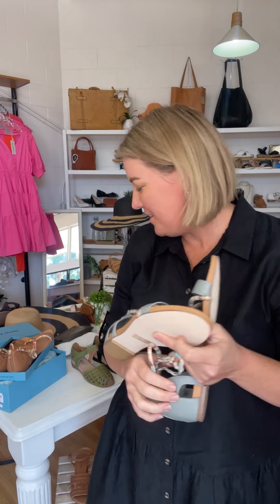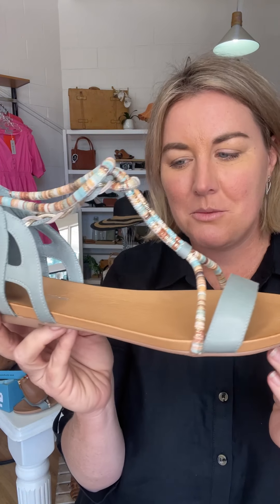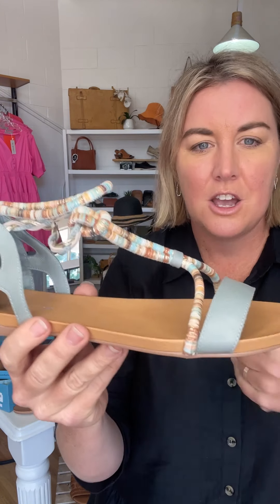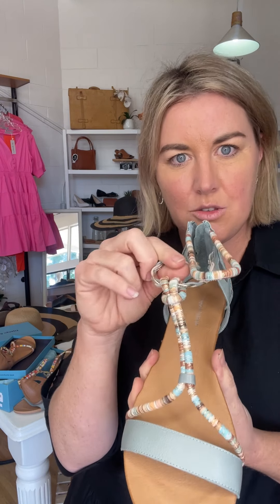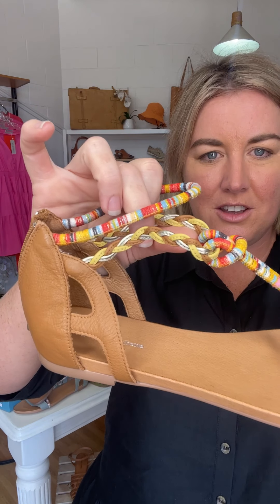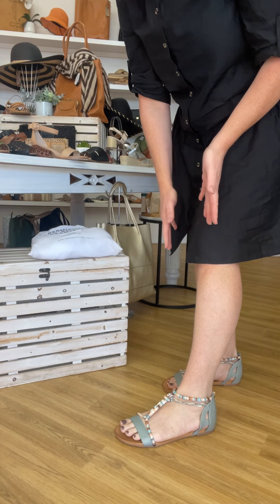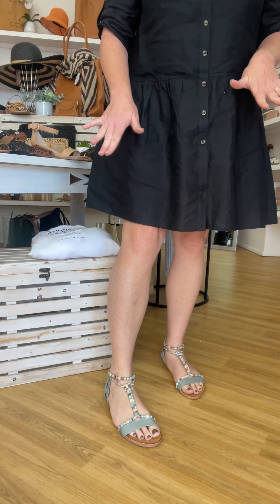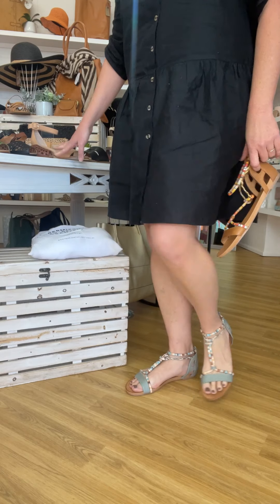Django & Juliette | Joelle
Looking for a proven summer sandal? Joelle Steel from Django & Juliettes summer range is back for another season due to demand. Joelle beams boho vibes with her multi coloured, t-bar rope design. Wear her with your floral cotton dress to your next picnic on the beach or casual long lunch with the girls. You will love this style just like our ladies did last summer.

Soft leather upper
Leather lined footbed
Zip up back
Multi coloured rope t-bar feature
Laser cut side feature
Made in China
Physical inner-sole measurements on size chart

We Are All About The Right Fit Welcome to Big On Shoes! We want you to enjoy the experience of shopping with us, to be able to browse our shoes, be it online or in store, and fall in love at first sight. We are all about the perfect fit and bringing you that warm and fuzzy feeling you get when you go out to dinner in your new shoes. We are based In Moranbah, Central Queensland and have built our business from late nights at home to two retail store fronts, all with our ladies needs in mind; stylish and quality shoes in sizes 5 – 16. We hope you love our shoes as much as we do and we welcome you to the Big On Shoes Family.